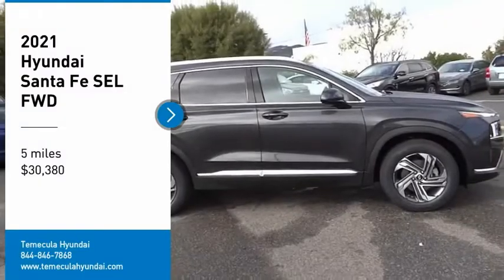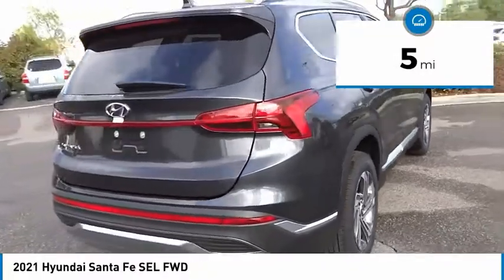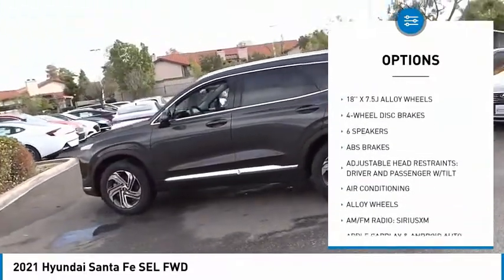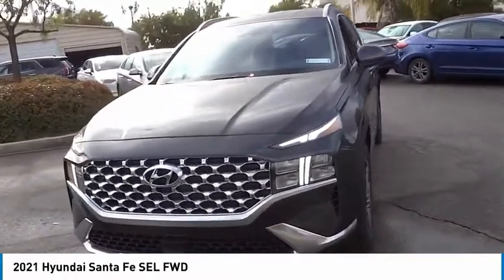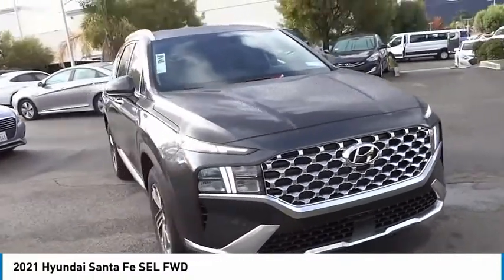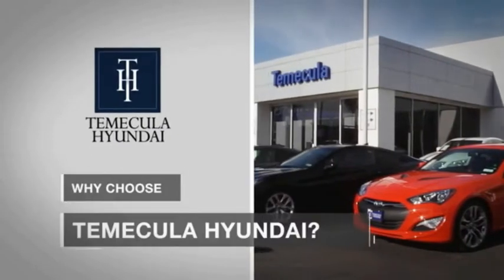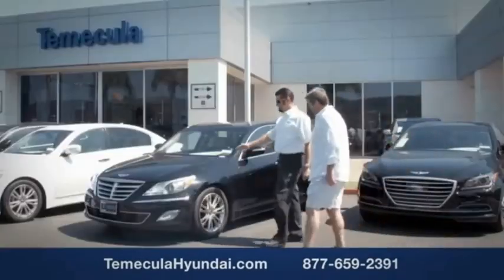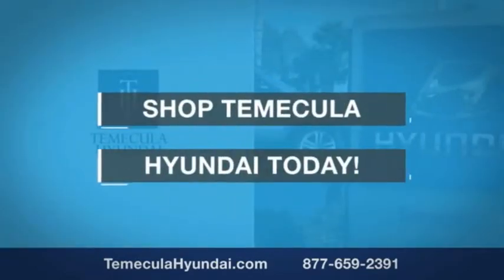2021 Hyundai Santa Fe TEMECULA MURRIETA MENIFEE HEMET CORONA ESCONDIDO 210583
2021 Hyundai Santa Fe SEL FWD

Temecula Hyundai
27430 Ynez Rd.

TEMECULA HYUNDAI PROUDLY SERVING TEMECULA, MURRIETA, MENIFEE, HEMET, CORONA, ESCONDIDO, AND SURROUNDING SOUTHERN CALIFORNIA LOCATIONS. THIS GRAY 2021 Hyundai SANTA FE IS EQUIPPED WITH A Engine: 2.5L GDI MPI DOHC 16-Valve I4 -inc: idle stop and go (ISG), AUTOMATIC TRANSMISSION, AND RECEIVES AN ESTIMATED 25 City/28 Hwy MPG. 2021 Hyundai SANTA FE SEL FWD 2021 Hyundai Santa Fe SEL Portofino Gray SEL 4D Sport Utility 2.5L I4 FWD 8-Speed Automatic with SHIFTRONIC 25/28 City/Highway MPG All sale prices exclude leases. All prices plus sales tax, license fees, $85 doc fee and any other government fees. Dealer installed accessories extra. Must finance with Hyundai motor finance using standard rates on approved Tier 1 credit. This Vehicle is Located at: Temecula Hyundai, 27430 Ynez Road, Temecula, California 92591. Dealer Installed accessories are optional and may be purchased for an additional charge.All prices subject to government fees and taxes, any finance charges, any dealer document preparation charge, and any emission testing charge.While we make every effort to ensure the data listed here is correct, there may be instances where some of the factory rebates, incentives, options or vehicle features may be listed incorrectly as we get data from multiple data sources. PLEASE MAKE SURE to confirm the details of this vehicle (such as what factory rebates you may or may not qualify for) with the dealer to ensure its accuracy. Dealer cannot be held liable for data that is listed incorrectly. Stock #: 210583 | VIN: 5NMS24AJ0MH328218 | 2021 Hyundai Santa Fe SEL FWD TRACTION CONTROL ALLOY WHEELS AIR CONDITIONING Temecula Hyundai FOR DRIVERS IN THE GREATER TEMECULA, MURRIETA, MENIFEE, HEMET, CORONA AND ESCONDIDO AREAS, YOUR SOURCE FOR INCREDIBLE HYUNDAI MODELS IS TEMECULA HYUNDAI 27430 YNEZ RD TEMECULA, CA 92591